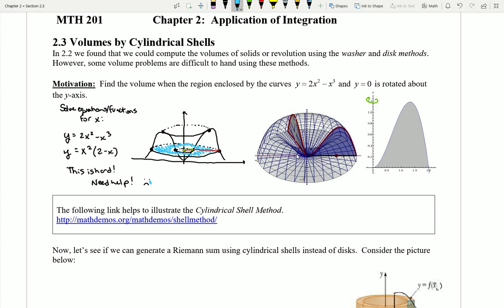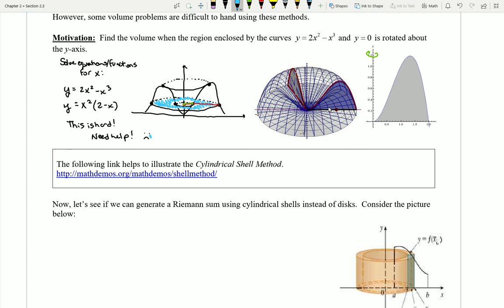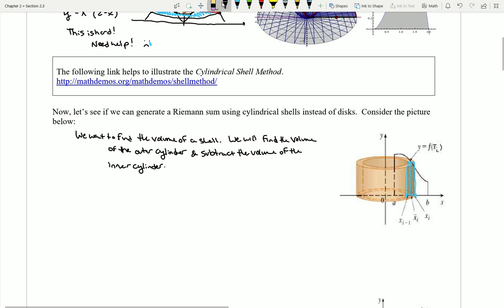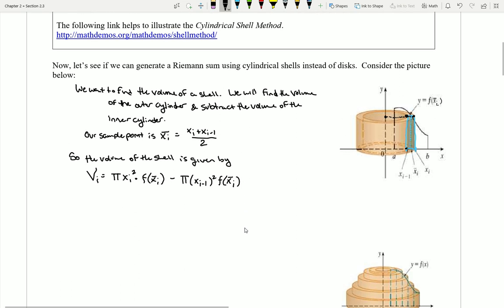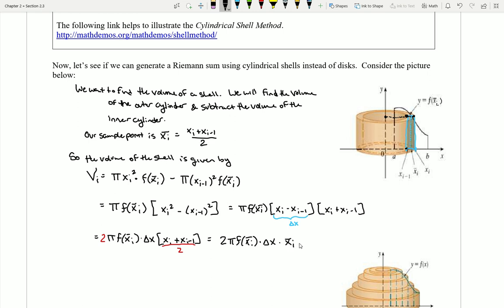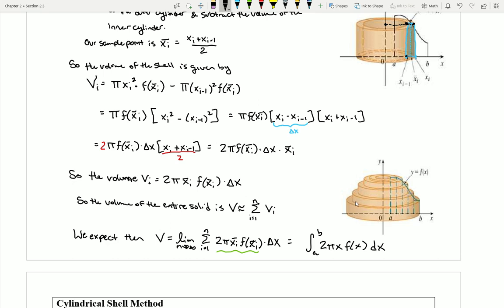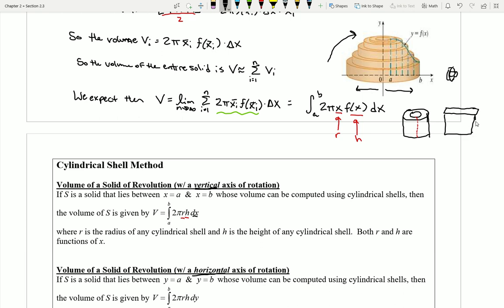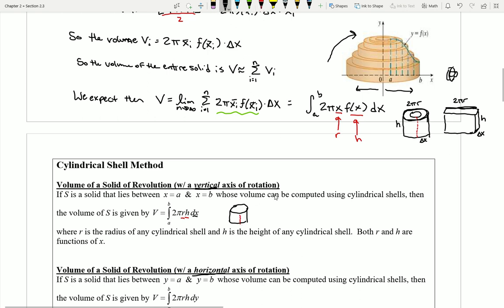1.3 Derivation of the Cylindrical Shell Method